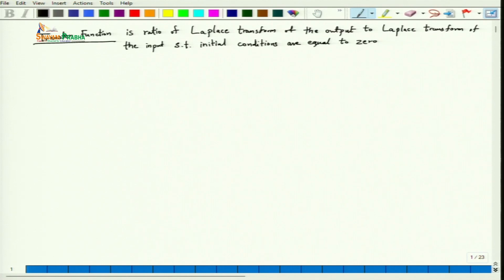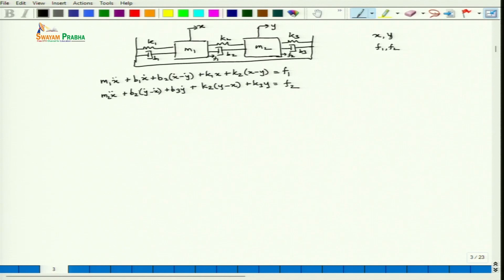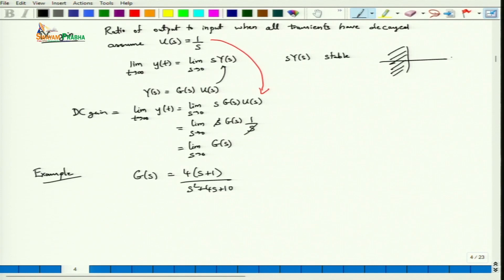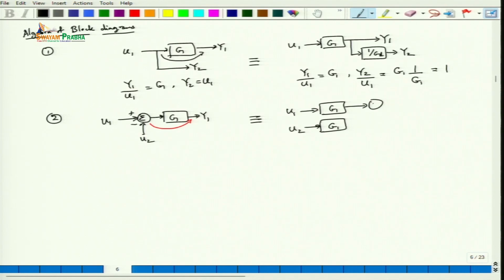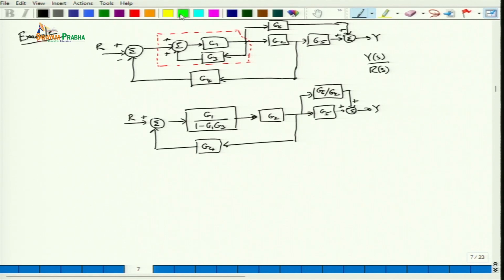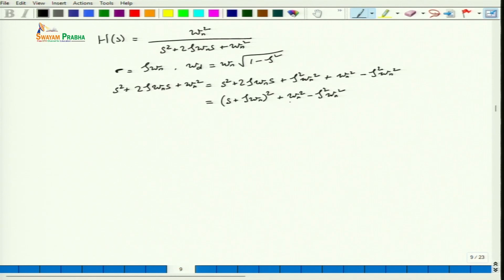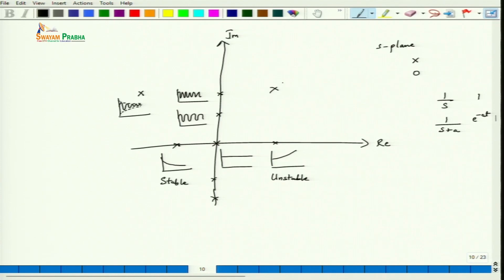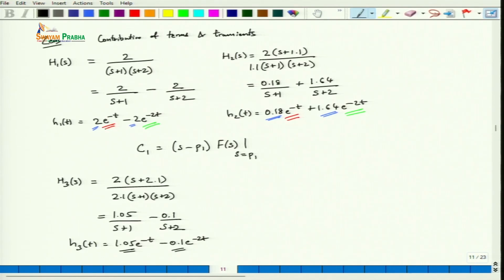Lec 02: Transfer Function (Poles, zeros, DC gain)